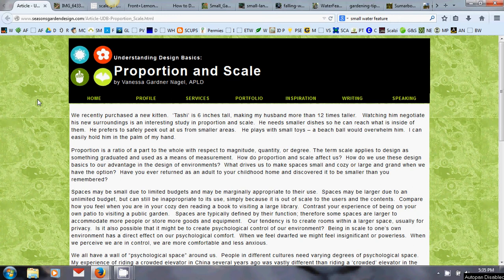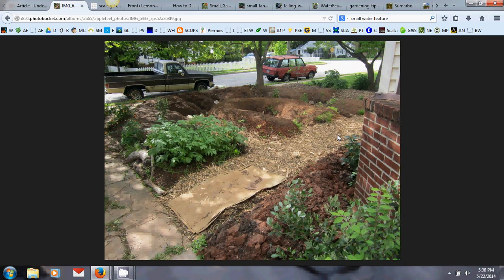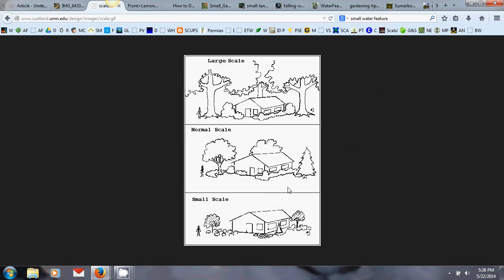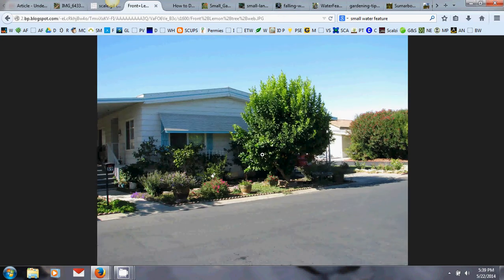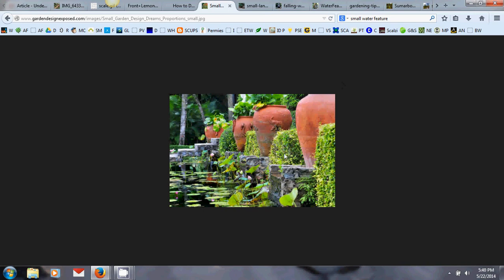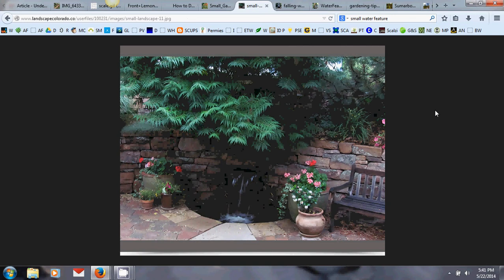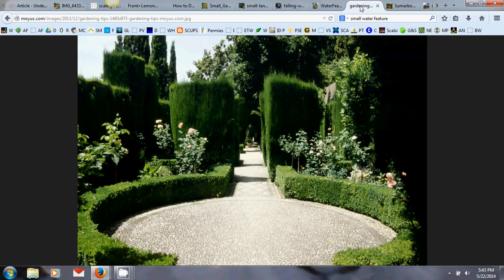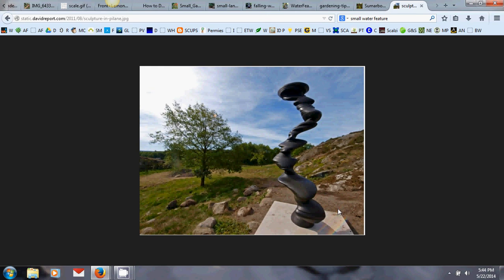Gothic Gardening Week 4 - Proportion & Scale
A video for the Gothic Gardening course at Dark Side University.